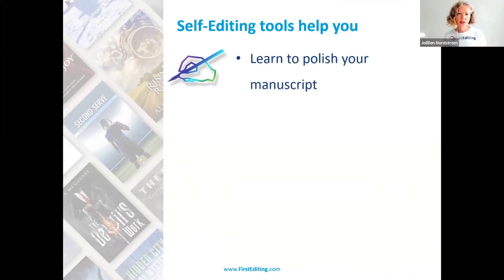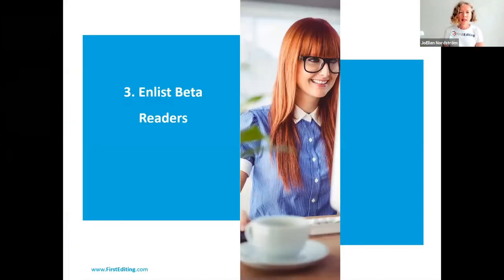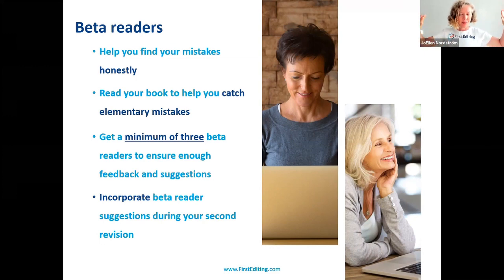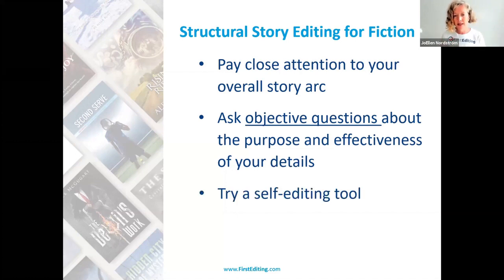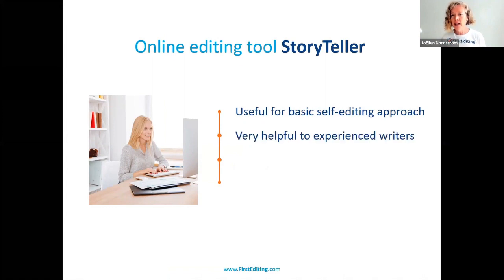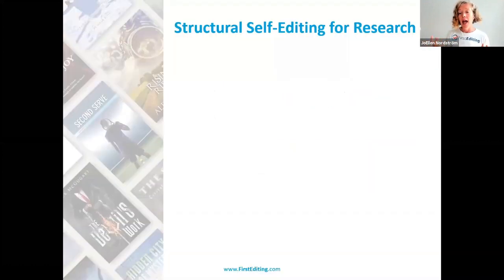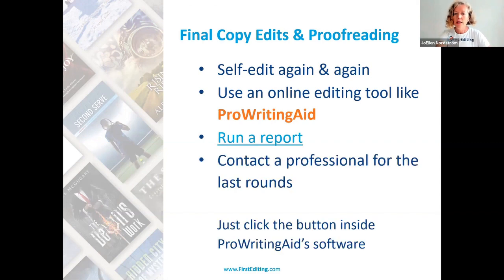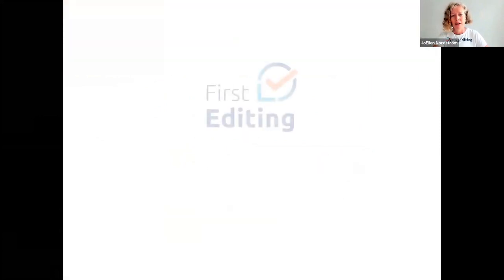Self Editing School: 5 Principles of a Thorough Self-Editing Process with JoEllen Norstrom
Learn how to edit your book! On the third Thursday of every month, you’re invited to join Story Coach JoEllen Nordström for Self-Editing School.

In this session:

Self-edit your book with these five principles which professional editing services use daily. Learn how combining these with effective editorial techniques, online editing tools, and organizational processes helps you publish your book confidently.